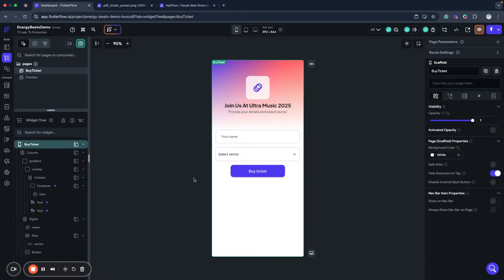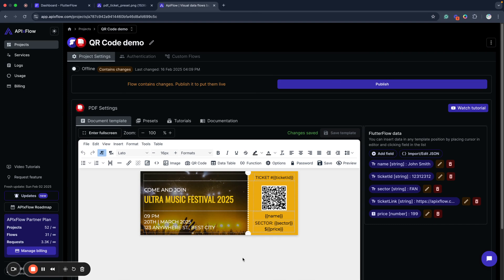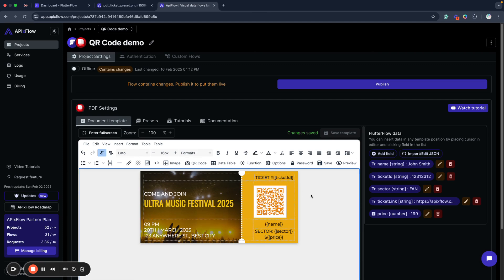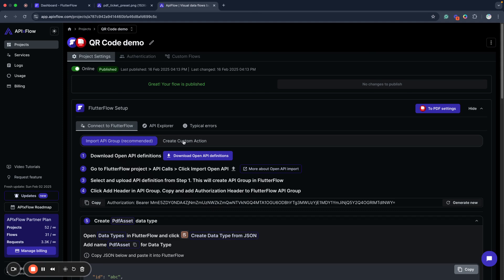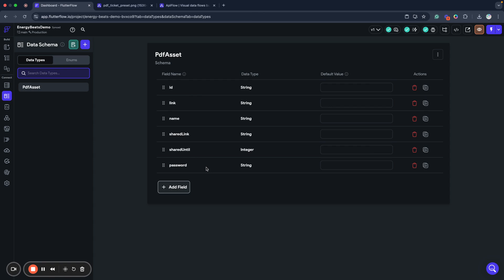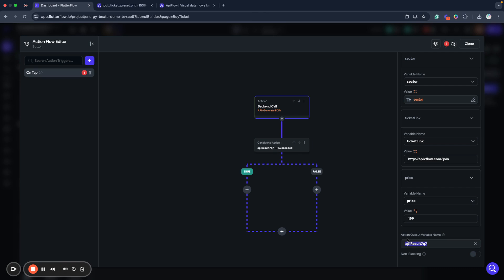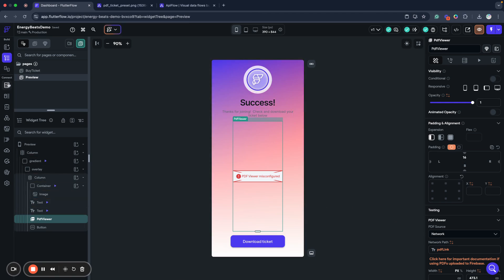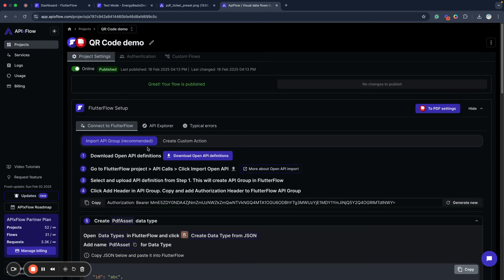Generate PDF ticket with QR code in FlutterFlow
You can easily generate beautiful and functional PDF files with images and QR codes for FlutterFlow applications without any additional code or complex libraries

In this step-by-step guide, we create a PDF ticket with a background image and generate a QR code. Watch this tutorial to explore available options for page background customization and integrate PDF generation into the FlutterFlow app with API or custom actions.

00:00 Intro
01:30 Prepare PDF ticket template
03:25 QR code setup
06:20 Integrate PDF generation into FlutterFlow
15:00 Test PDF generation in FlutterFlow